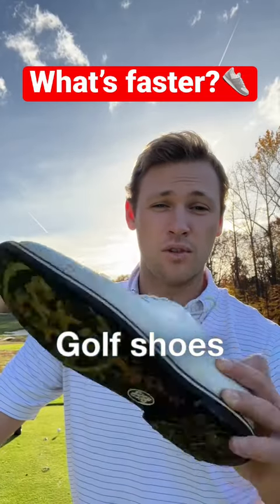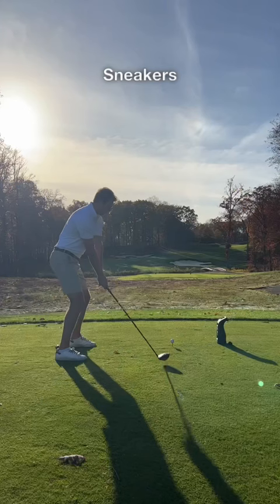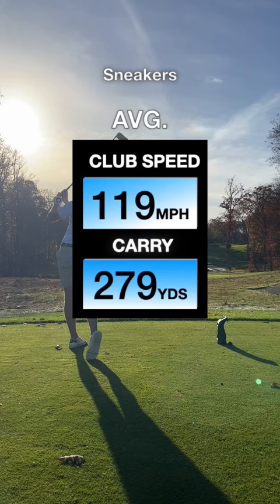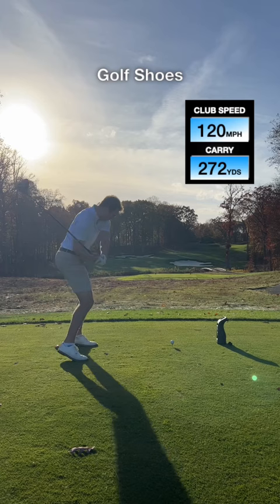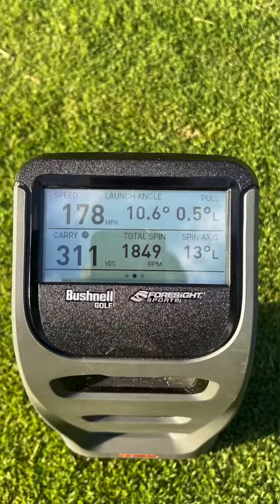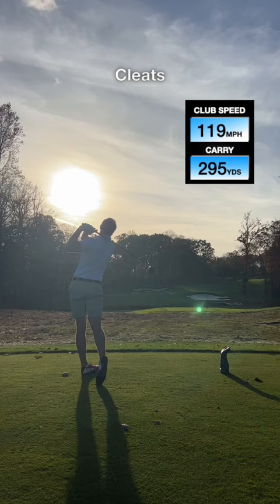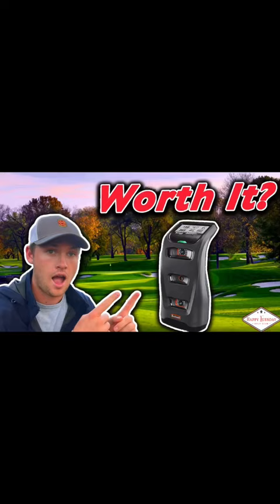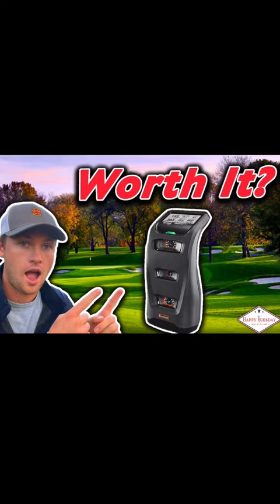Are soccer cleats better for golf!?